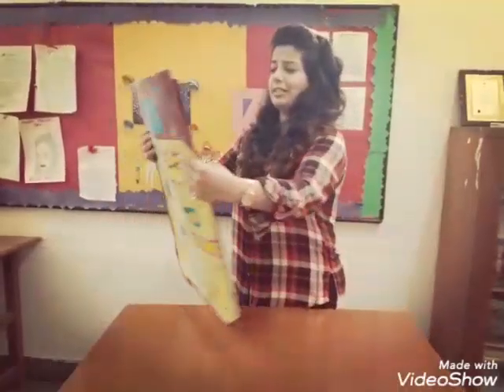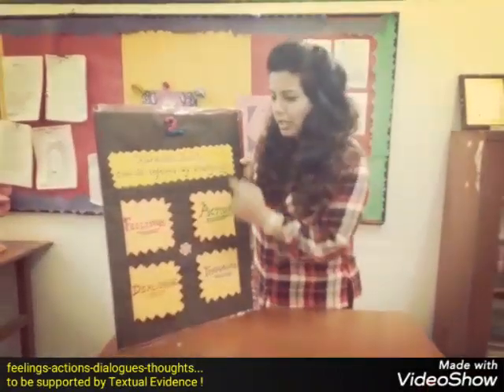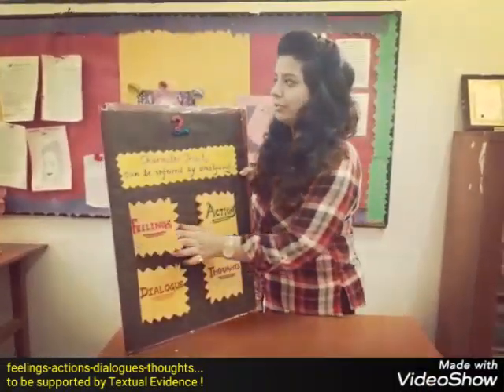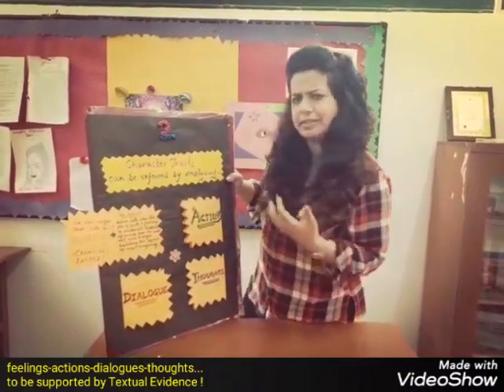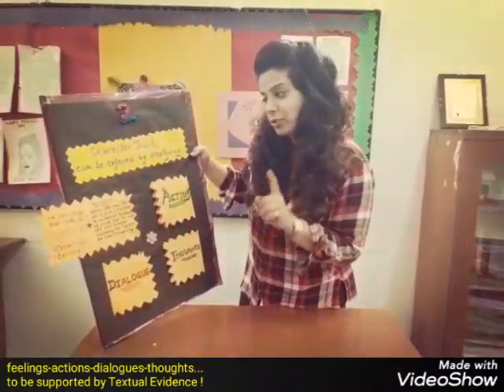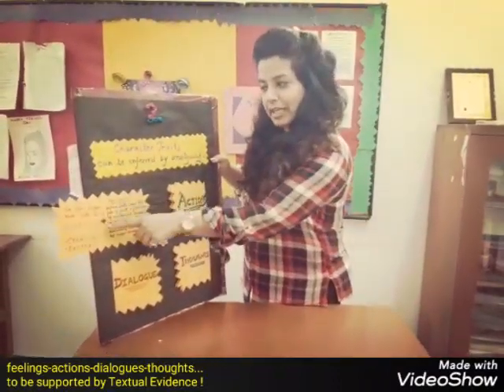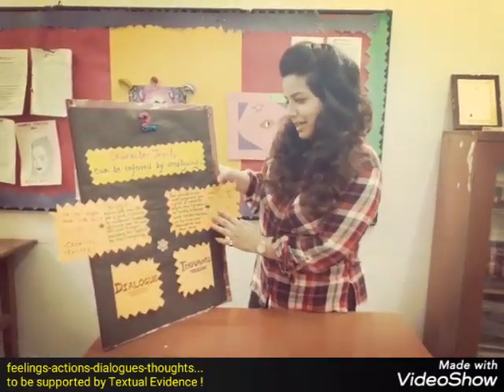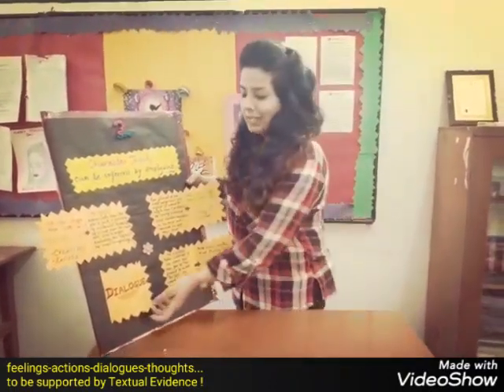3 Secrets for Teaching Character Traits - Aastha Arya ELT ESL CharacterTraits Teaching Aid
*3 Secrets for Teaching Character Traits*

This video discusses 3 specific steps for Teaching Character Traits of any character which we, readers, find in various novels, novellas, story books, comics, textbook lessons etc. to the learners. The activities discussed can be conducted in all ELT as well as HLT classrooms with students of diverse age groups. A teacher/ parent/mentor can use all or some of the ideas discussed as per the interest level, age group, focus area and objective of the lesson.

🤩 Happy Learning 🤩